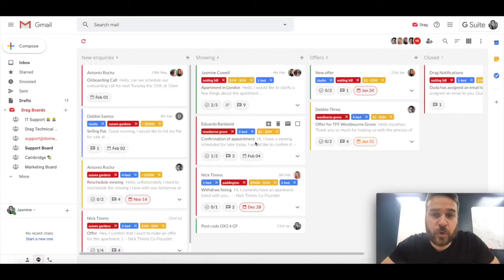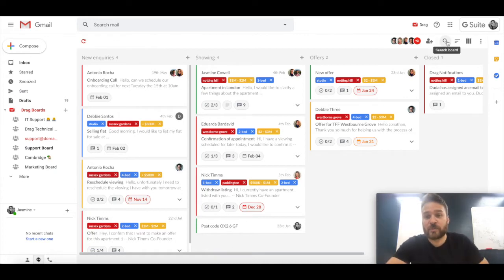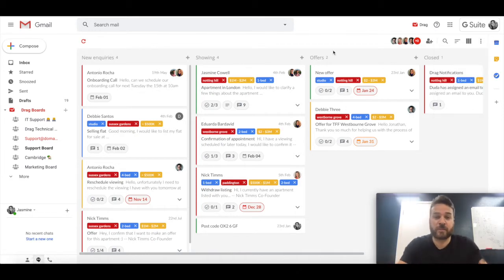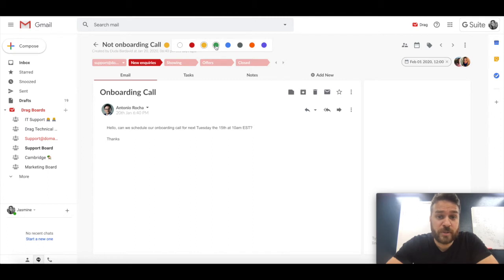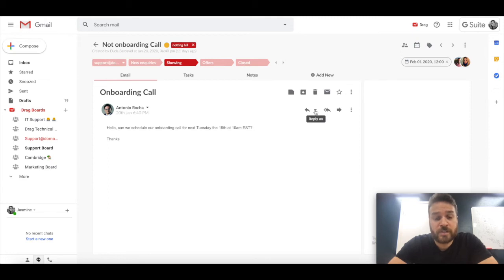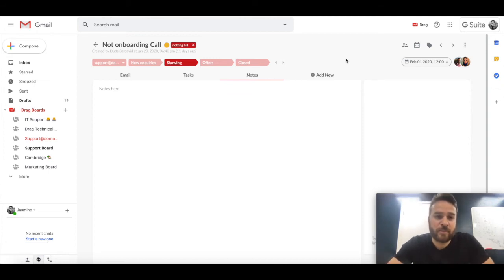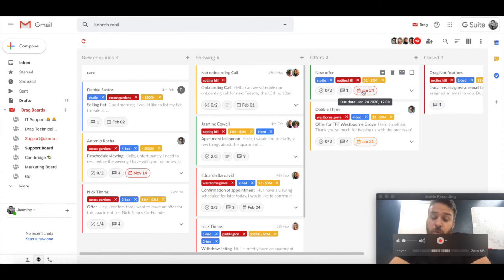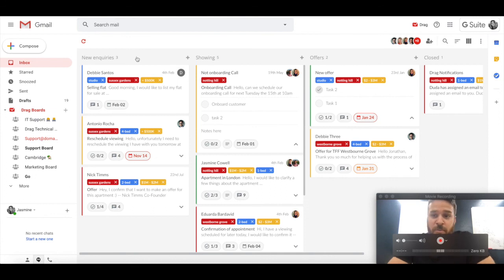Tip 4: Exploring all features. DragApp.com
A quick run through of absolutely everything.